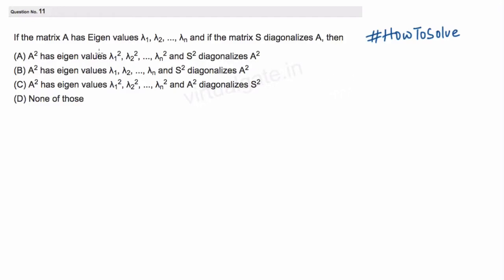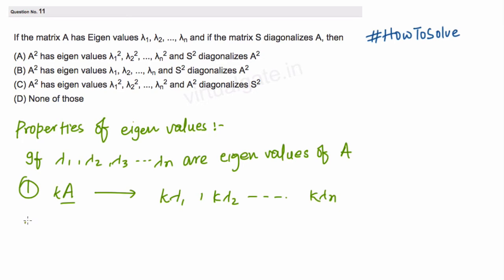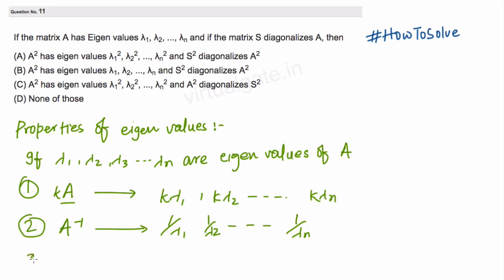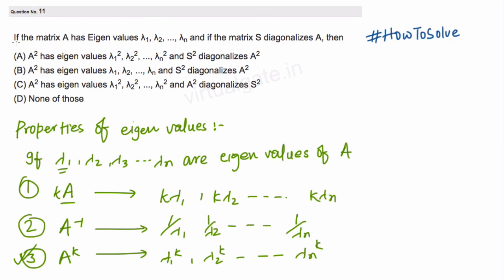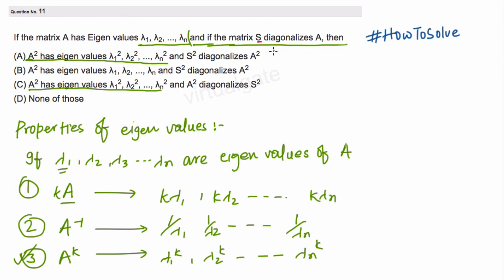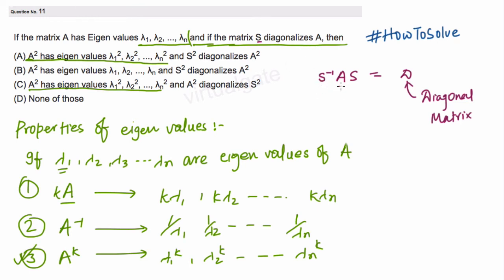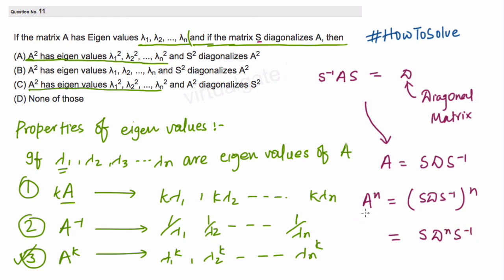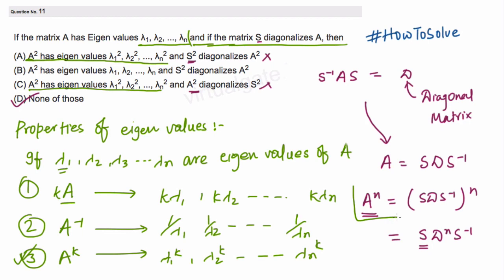Eigen values Example -1